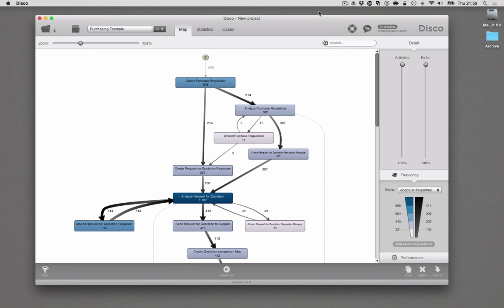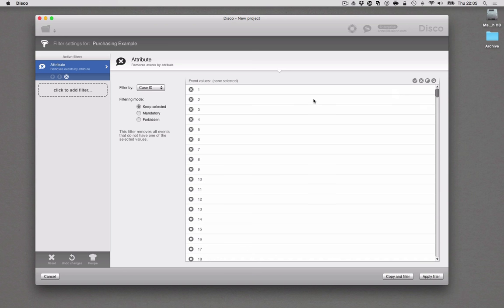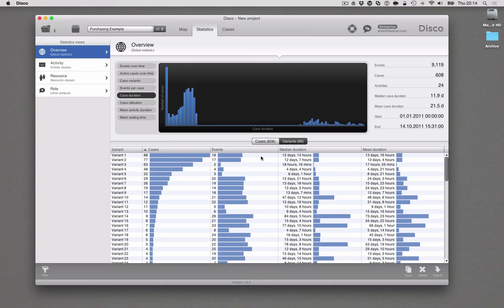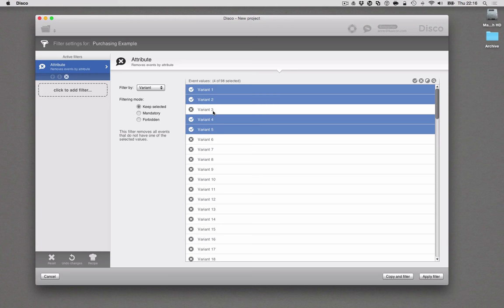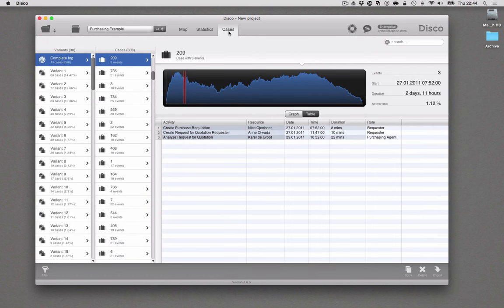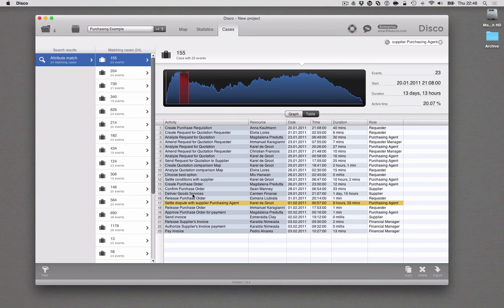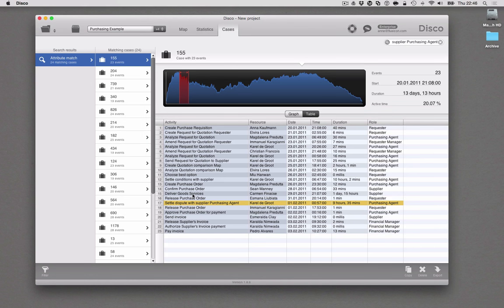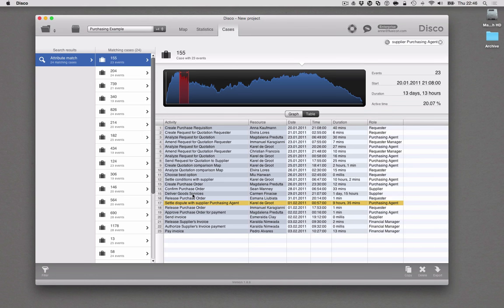Fluxicon Disco 1.9 Tour – Process Mining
Anne takes you on a tour through some of the most exciting new features in Disco 1.9.

Disco is the most popular process mining solution for professionals. Fast, scientifically accurate, and beloved for its ease of use and elegance. Download your free demo copy of Disco